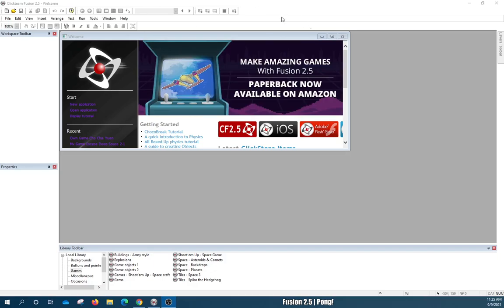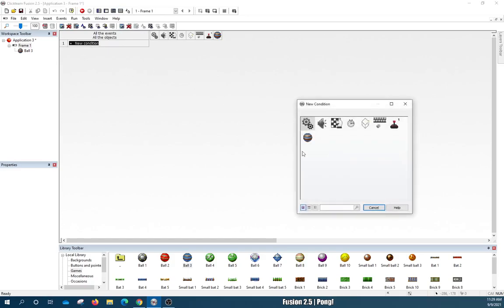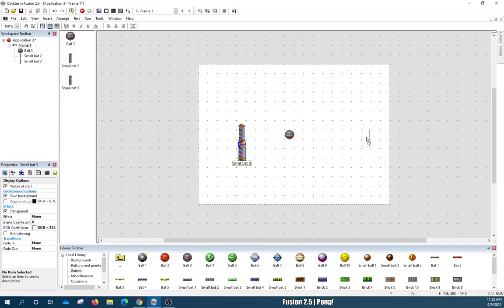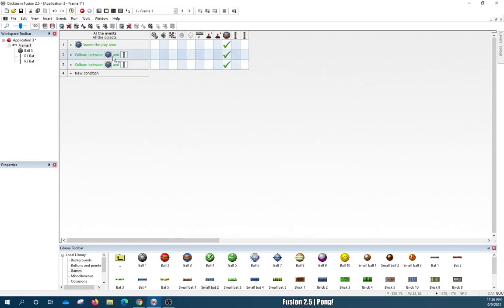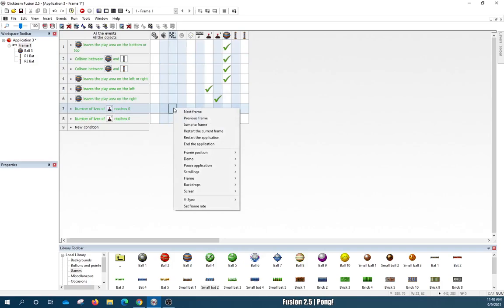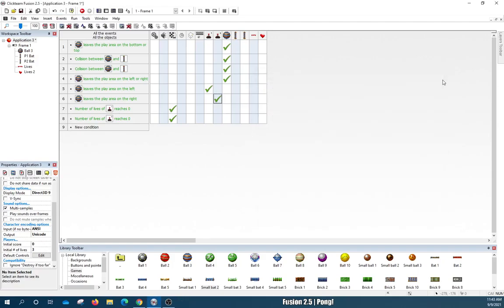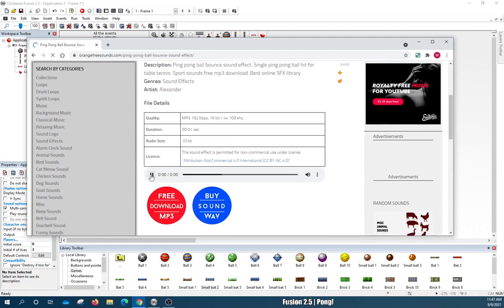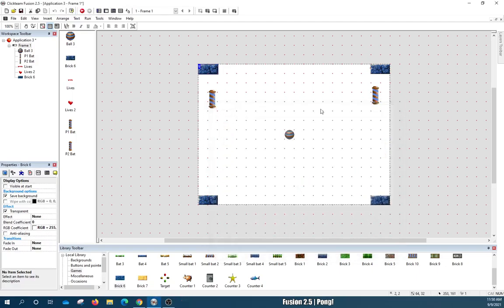Fusion 2.5 | Pong! | Tutorial